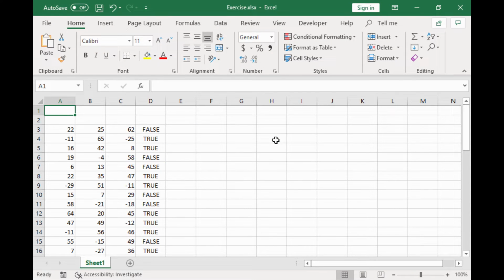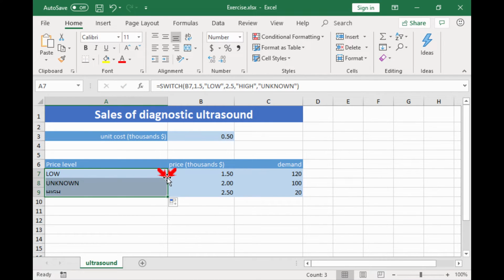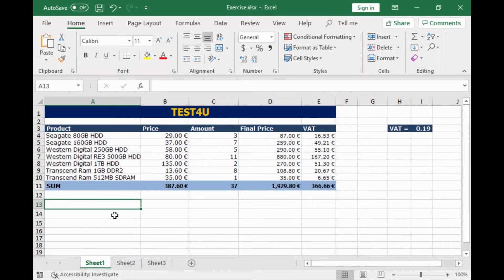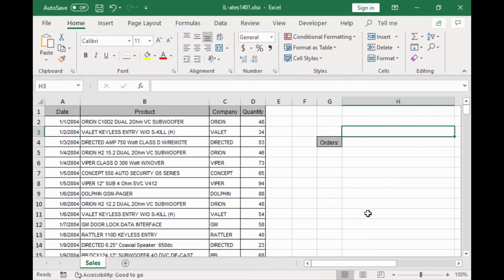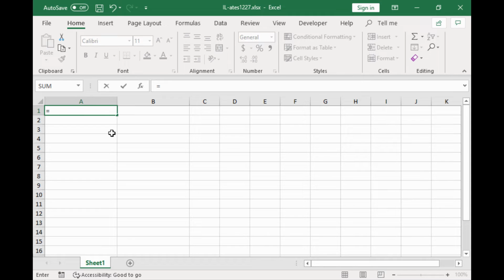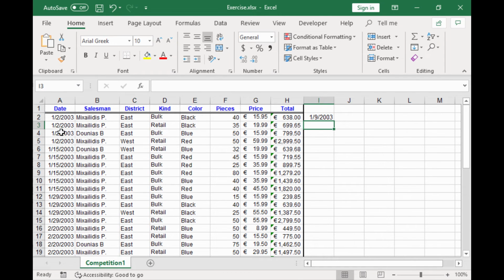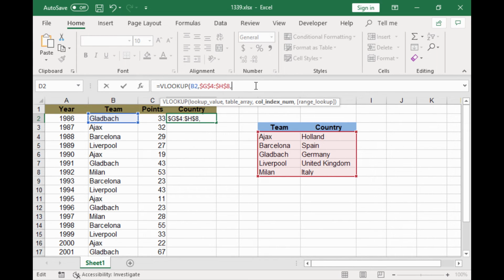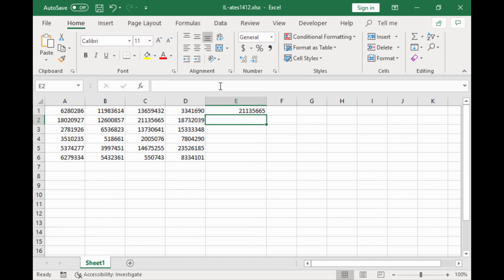Learn all the Functions of the Microsoft MO-201 Excel Expert Exam (MOS 2019 / 365)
The MO-201 Excel Expert exam (MOS 2019 / 365) contains several functions as part of its syllabus.
In this video I will walk you through the usage of all of them using one simple example for each of them.
We have also released a video for all the MO-200 Excel Associate exam. You can find the link for that at below:

If you want to buy a course to prepare for the MO-201 exam, TEST4U offers courses in both Udemy and in our own site: